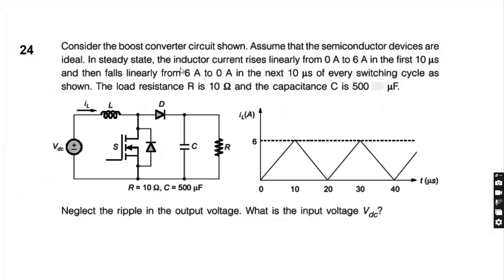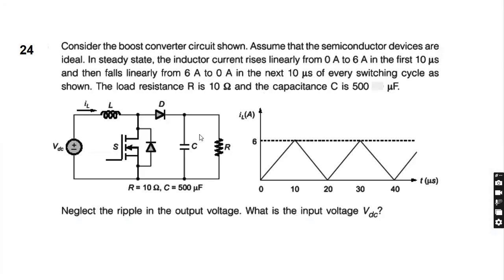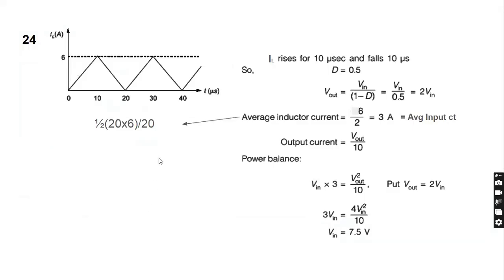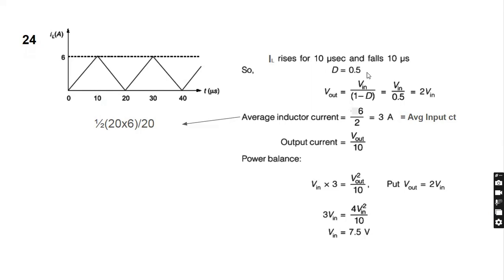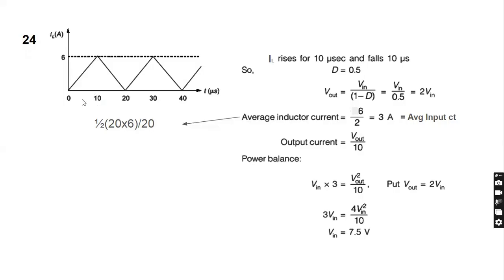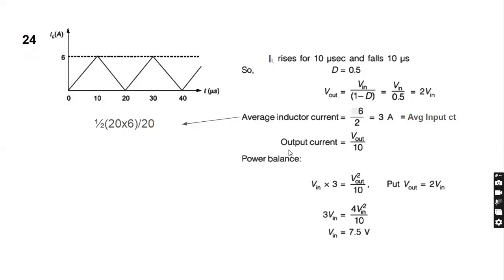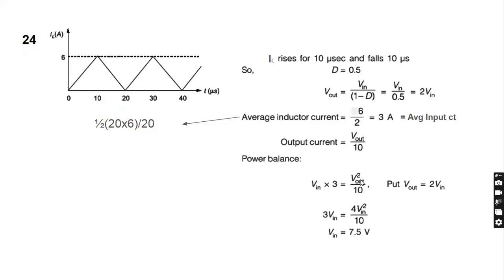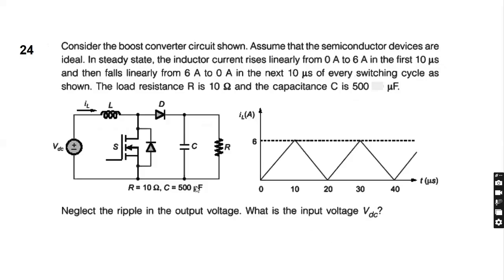GATE Power Electronics Question-24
GATE  Power Electronics Question-24 (Boost Converter) with solution